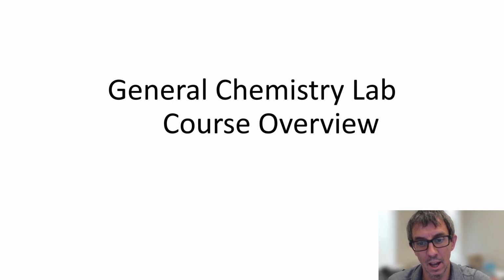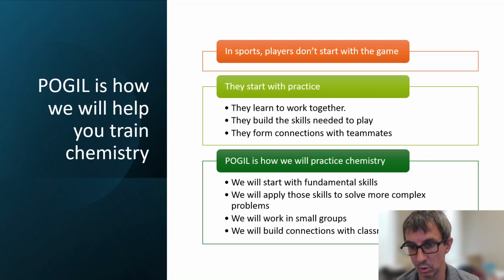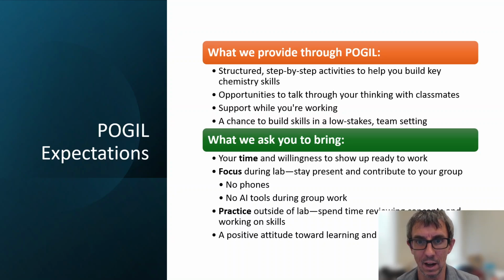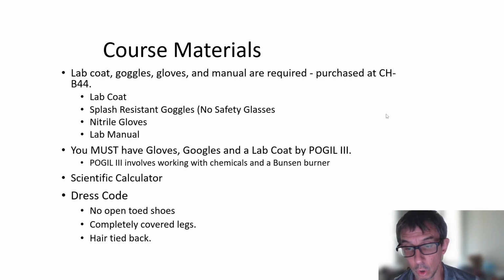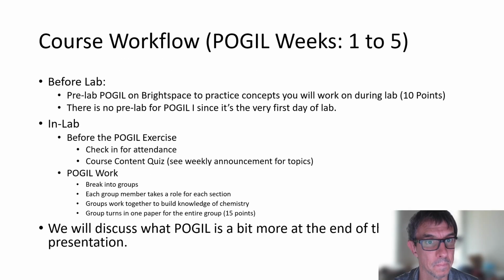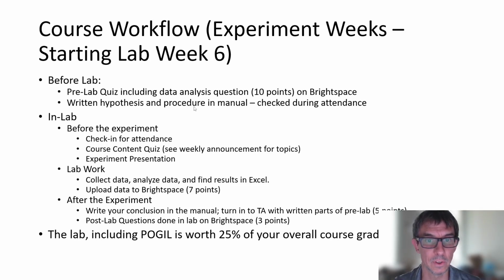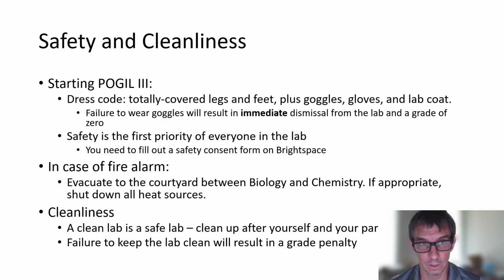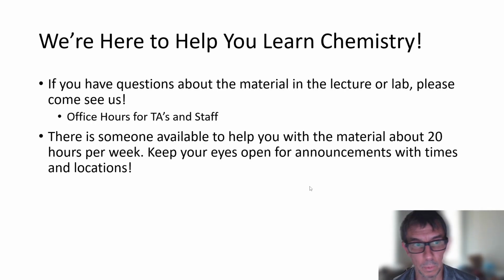ACHM 115 Lab Course Overview